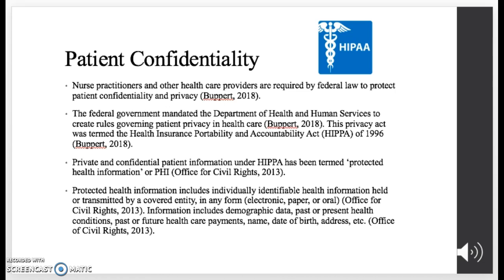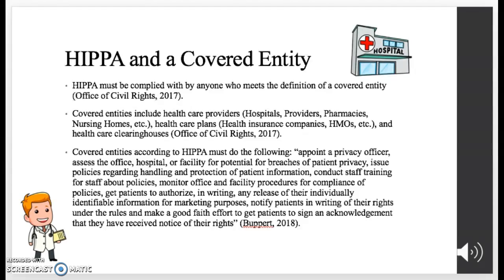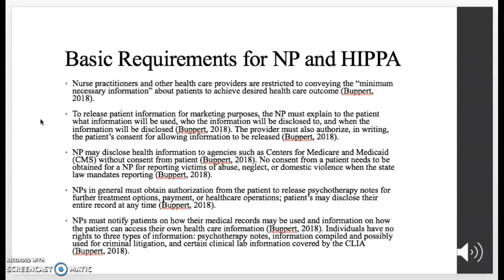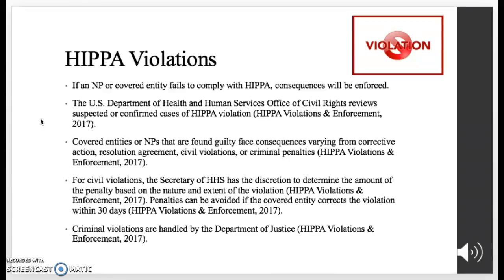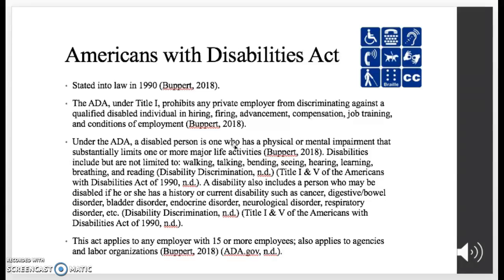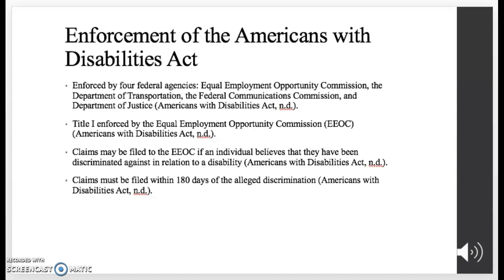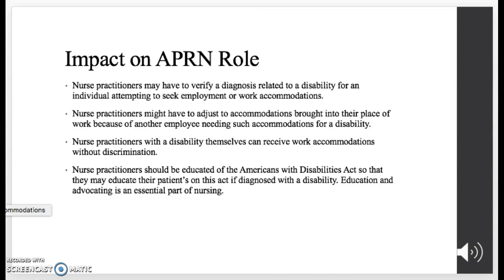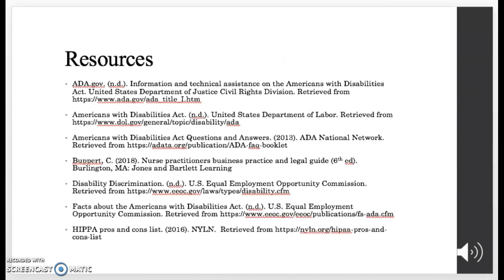NURS 916 Patient Confidentiality and ADA of 1990